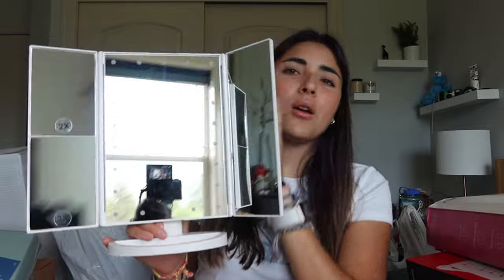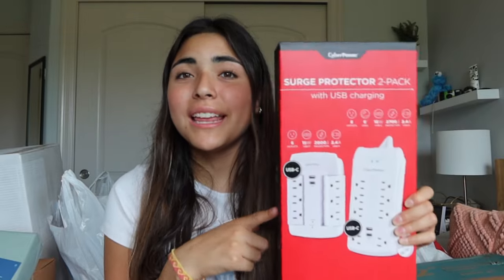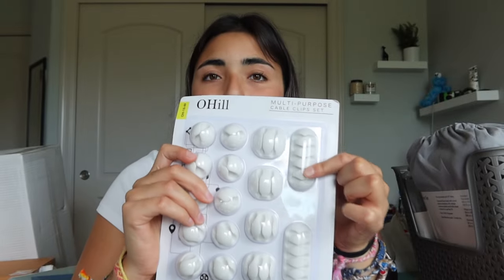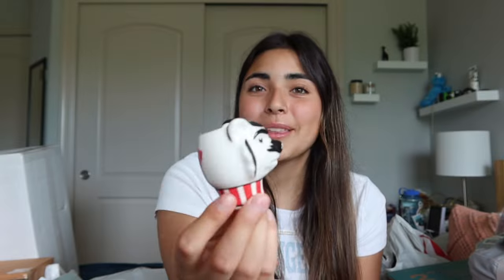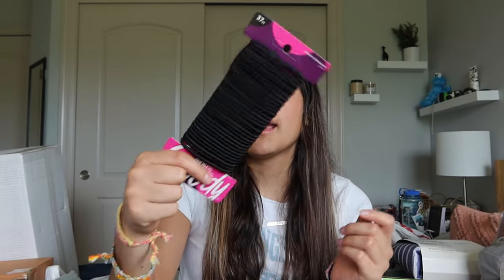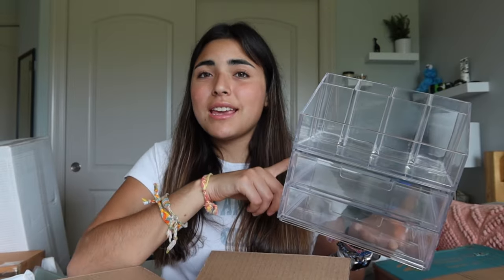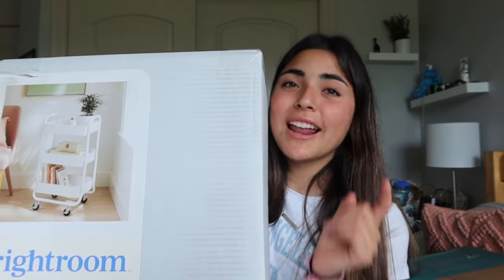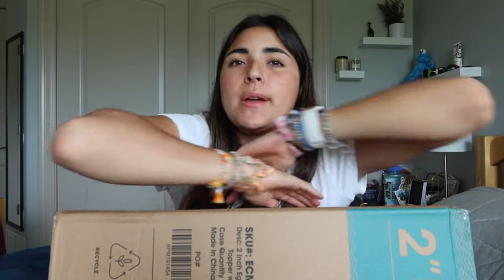dorm room shopping HAUL | college diaries ep. 3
I know I say this in every one of my college diaries videos but I truly am SOO excited to see what college has to offer and for this next chapter in my life! I am so grateful for everything that I am showing you guys in this video and I guess disclaimer, I am not trying to brag at all :) just wanted to make a fun haul video because I know that I love watching these! kk enjoy!

I post every SUNDAY @ 12:00 PM (CT)
**with an occasional vlog coming out here and there :)**